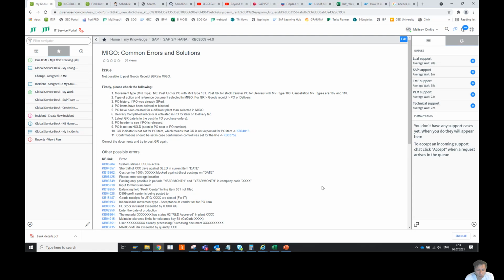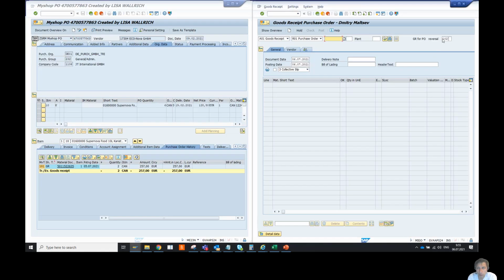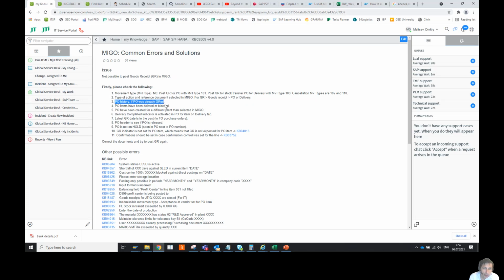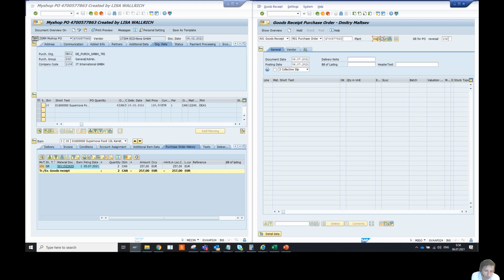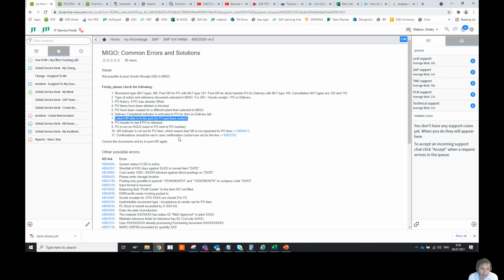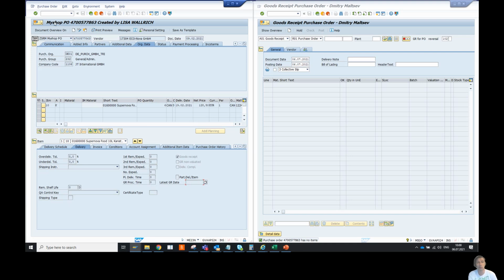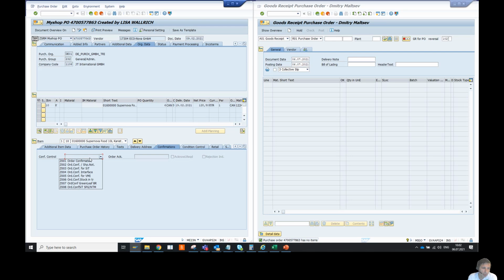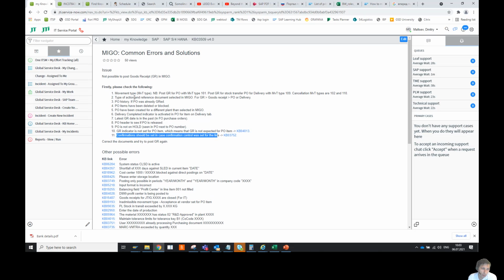SAP Training for GSD GR posting issues Checklist 20210708 070545